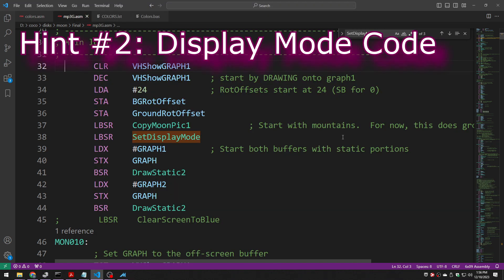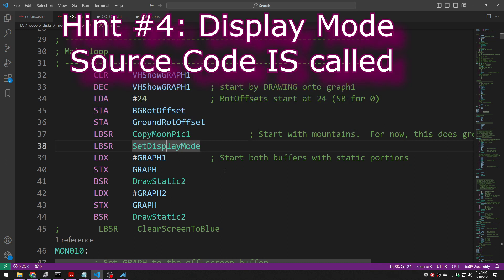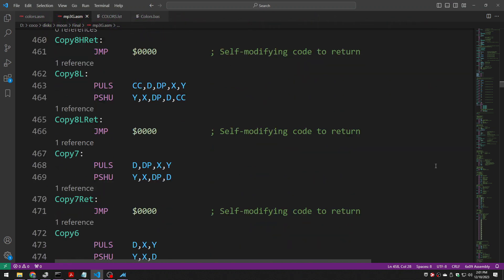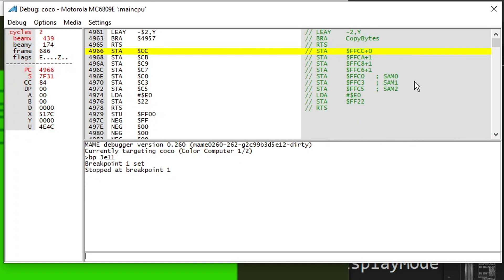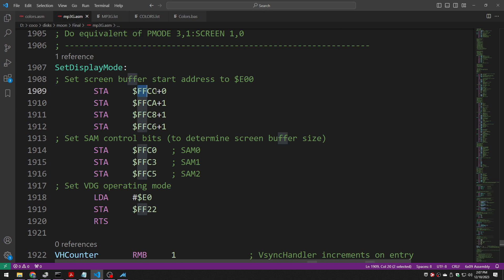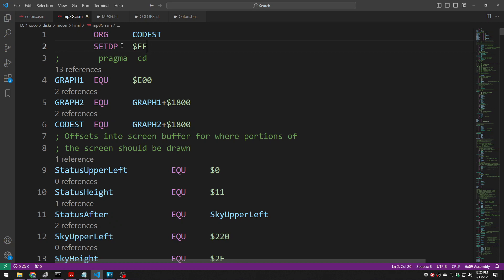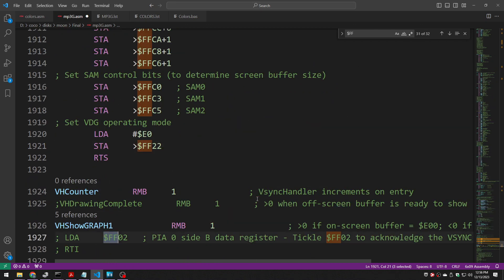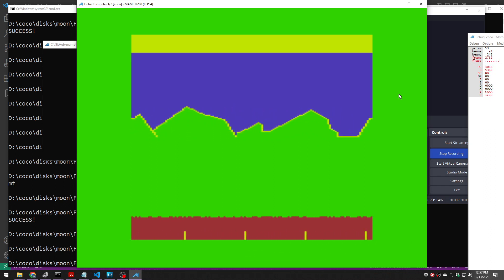My favorite bug so far | Asm Adventures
While working on my Moon Patrol game series, I ran into a bug I didn't tell you about.  Well, now it's time.  And it is tantalizing.  Flawless code, provably called at the right time, and yet still not doing what it's supposed to do.  How is this possible?!  Plus, a bonus explainer for those unfamiliar with the relevant 6809 assembly language topic.

00:00 Intro
01:15 Hint 1
01:47 Hint 2
02:11 Hint 3
02:35 Hint 4
03:13 Hint 5
04:20 Hint 6
05:05 Hint 7
05:23 Cause of the bug
06:14 A short explainer
10:11 A fix
11:29 Another fix